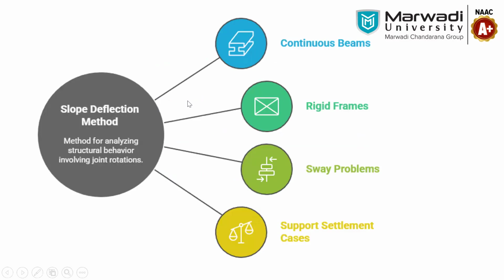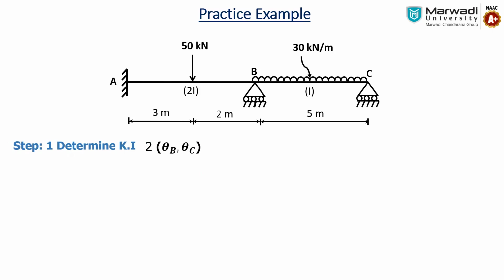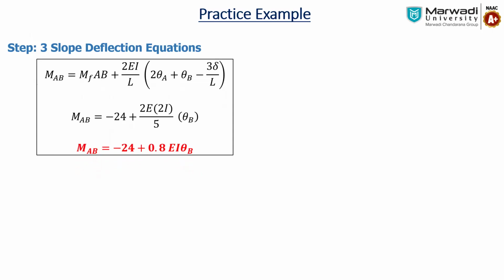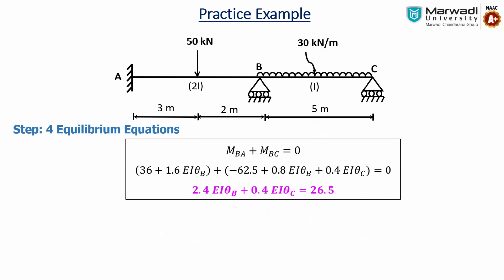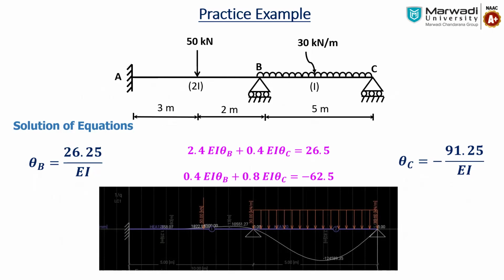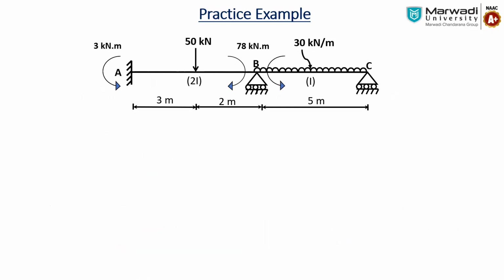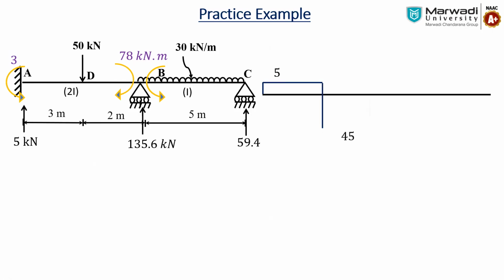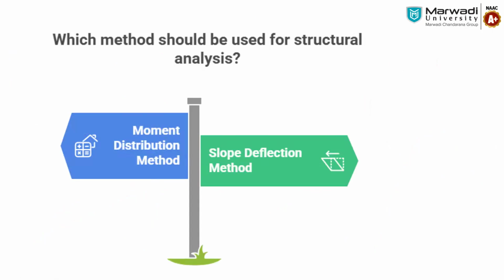Analysis of Continuous Beam - Slope Deflection Method